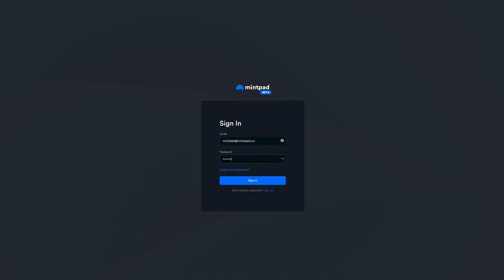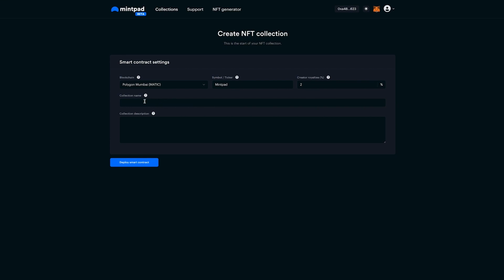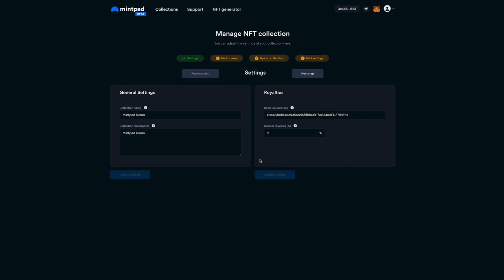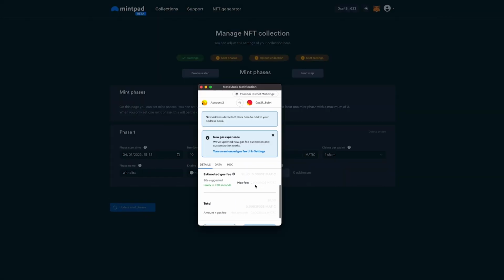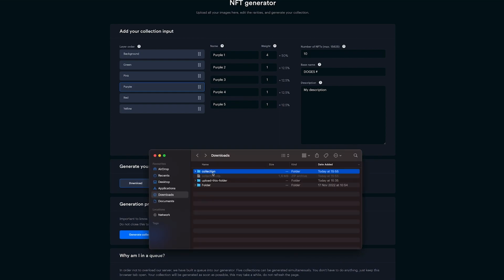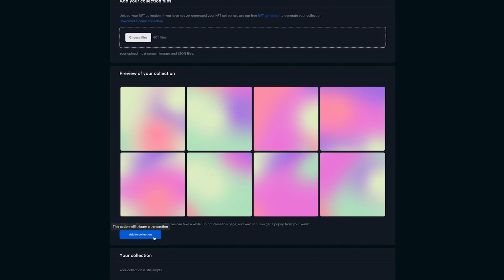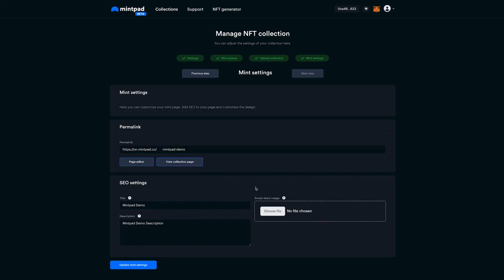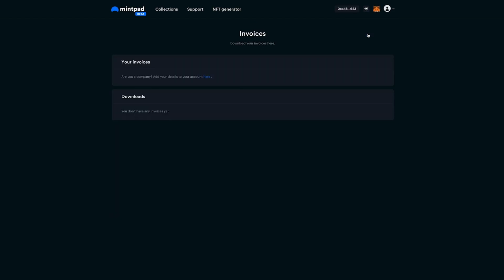Mintpad Platform Overview (Launch Your NFT Collection For Free)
Mintpad.co is the easiest no-code solution to launch your NFT collection for free.

What exactly is Mintpad?
Mintpad was developed to make it possible for anyone to launch an NFT collection without having to code. You can generate your NFT collection, and launch it directly on the blockchain of your choice. We support Ethereum, Polygon, BNB, Avalanche, Fantom, Arbitrum, and Optimism. Solana support is coming soon!

All files of your NFT collection will be uploaded on IPFS; a decentralized protocol and peer-to-peer network for storing and sharing data in a distributed file system. This means that your collection is always accessible, and not hosted on one centralized server.

You can design your own mint website in your dashboard so you don’t have to create your own site. You will soon be able to embed a mint button on your own site via Mintpad. For example, on WordPress, Webflow, Squarespace, or any other website builder.
Why choose Mintpad?

To start your NFT collection with Mintpad, you only need your artwork and a crypto wallet. Everything else is handled by our platform, including the collection mint website, artwork generation, smart contract deployment, metadata creation and decentralization of your collection, and much more.
From start to finish, Mintpad provides a cutting-edge minting experience for your collectors, we are collectors ourselves and understand how frustrating it is when a website doesn't load when you try to mint.